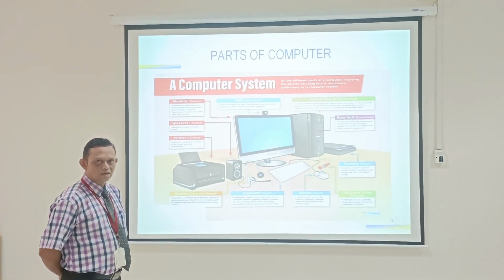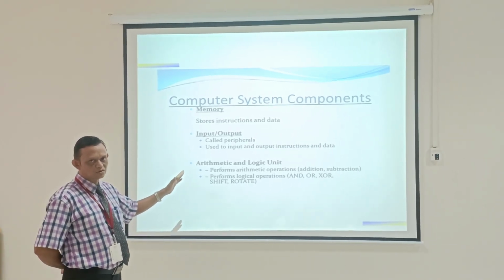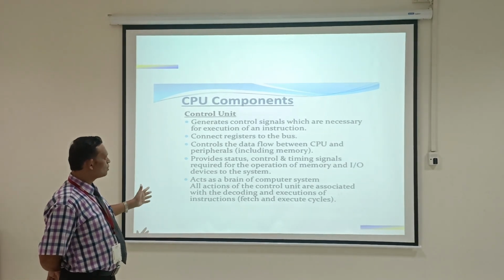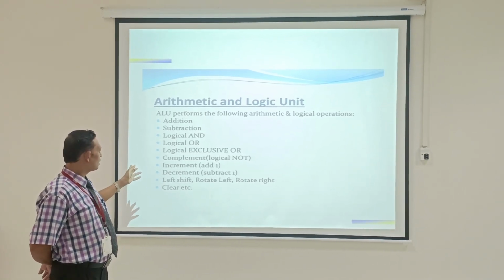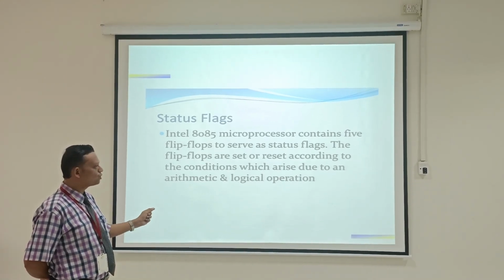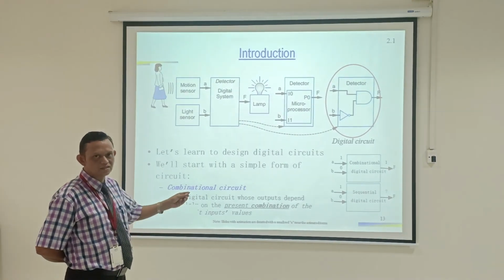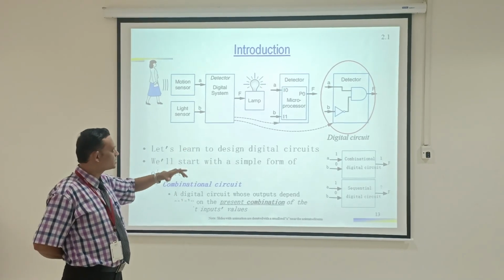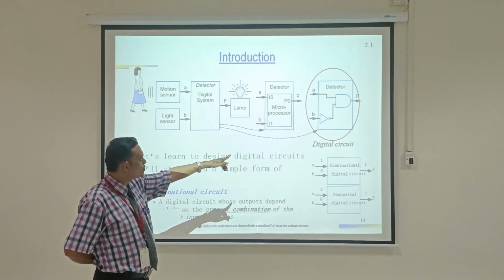11 July 2024